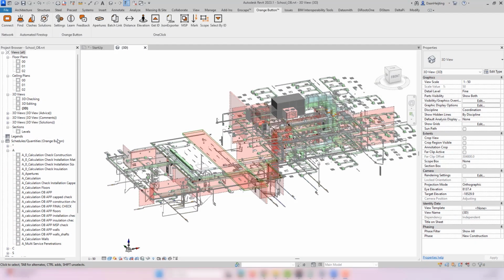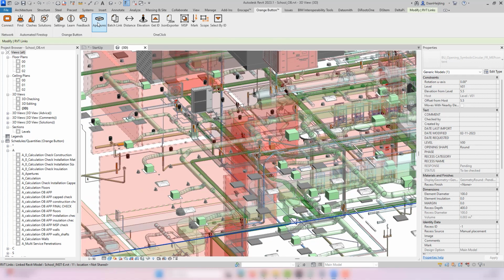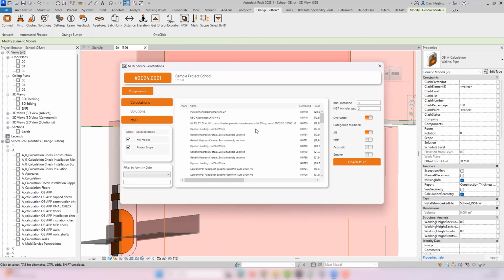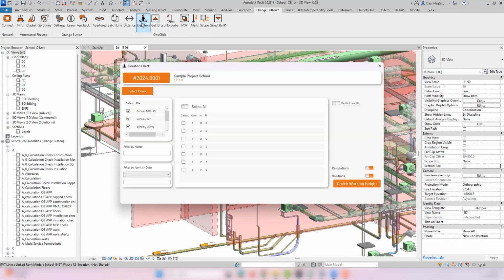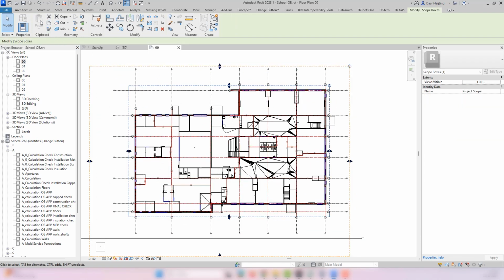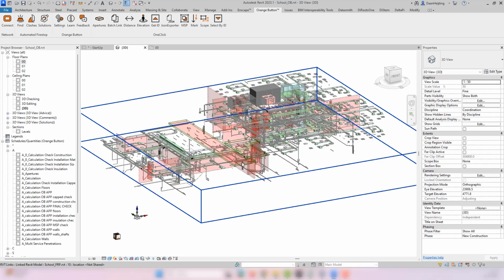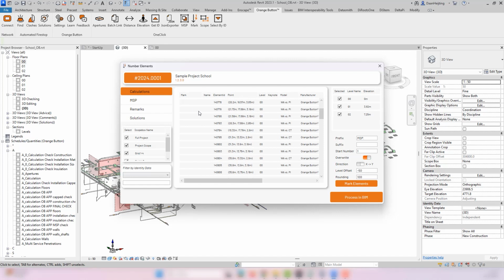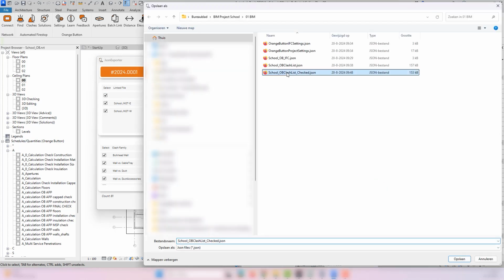Add Info with OneClick Apps | OB BIM | HOW does it WORK | Orange Button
In this video, we'll guide you through adding information using the OneClick App in Orange Button. Follow our step-by-step instructions to ensure you don't miss anything and are fully informed